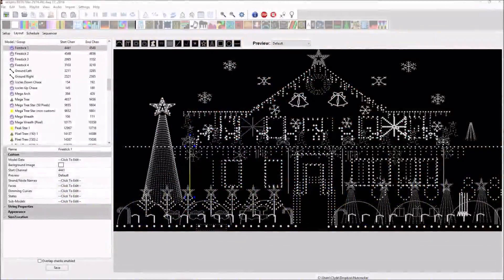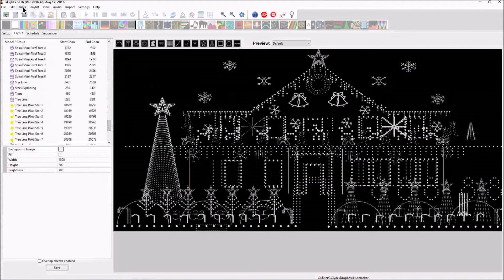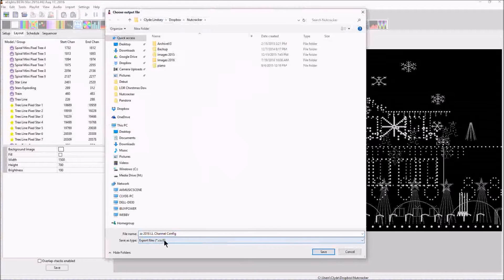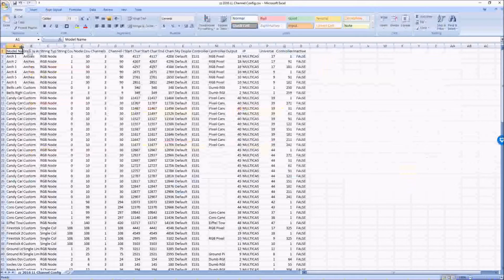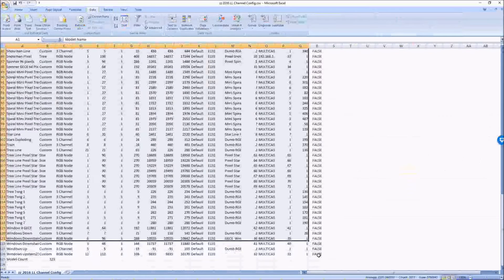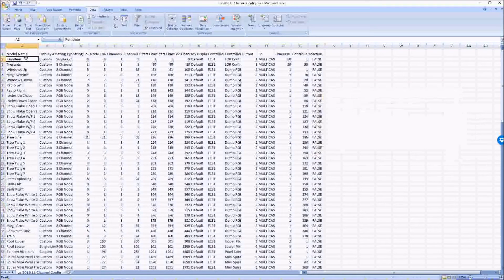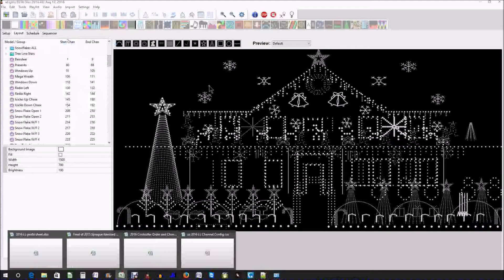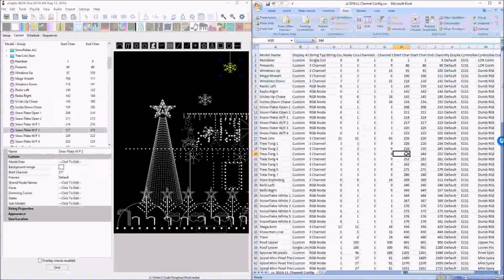Export Xlights Model Configuration into Excel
Xlights has the ability to export your models and channel configuration.  This shows you how you can export the data into Excel and view it.  I find this helpful for changing setups from one year to the next.